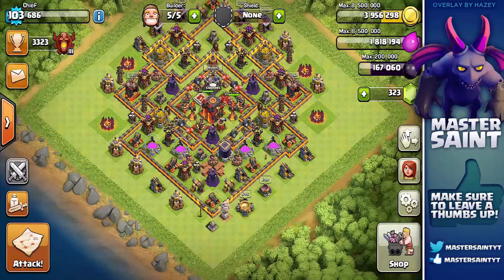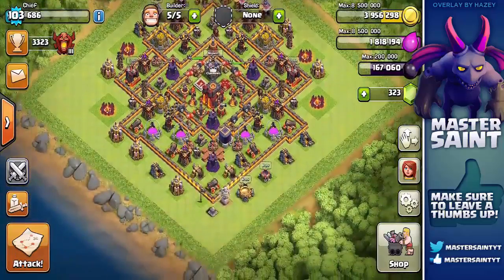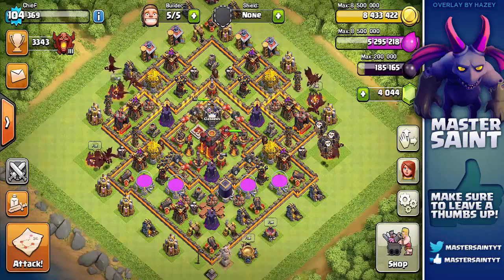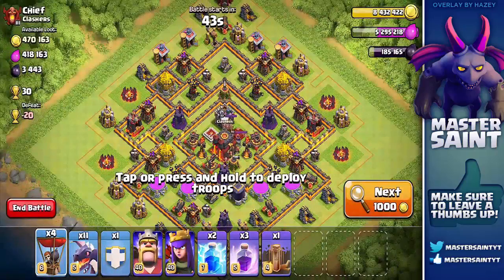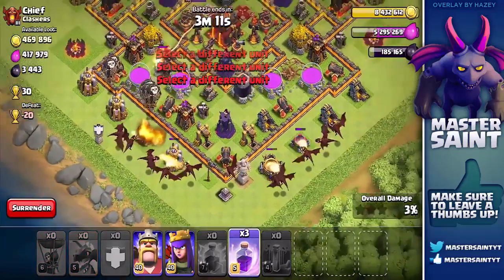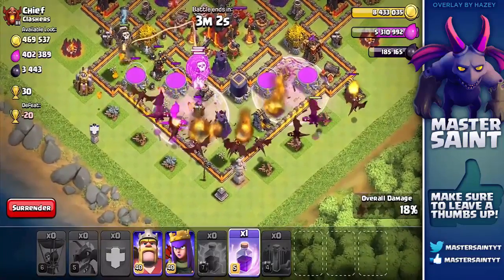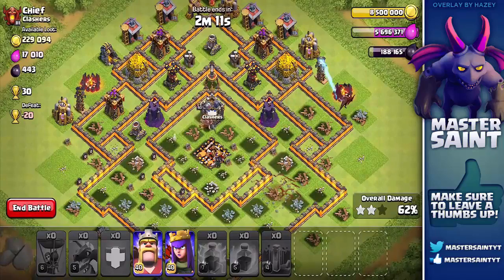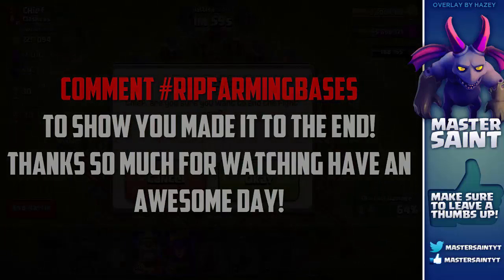Clash Of Clans - BAN TO FARMING! "WTF!" - CoC Farming Bases BANNED RANT (TH11 Christmas Update 2015)